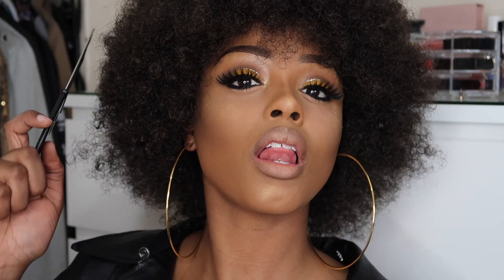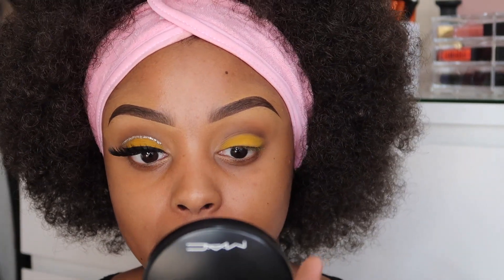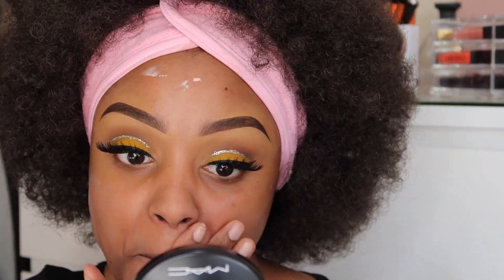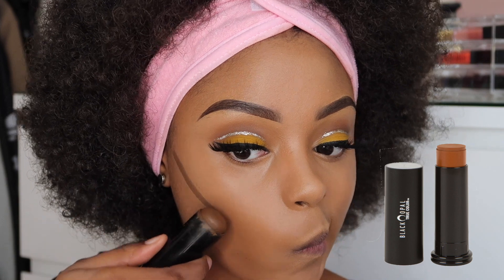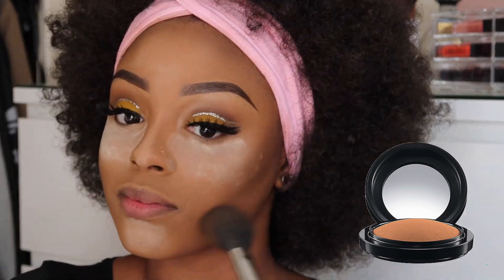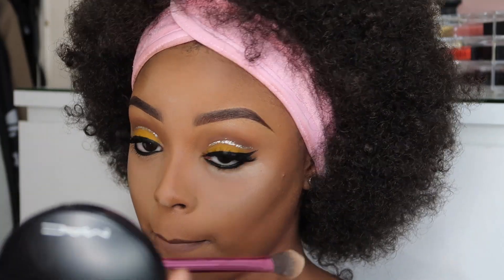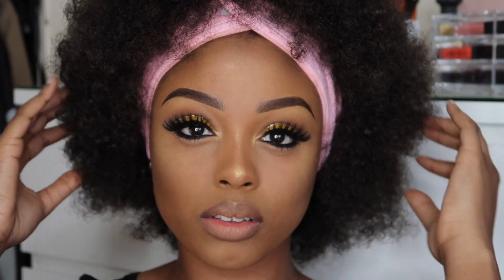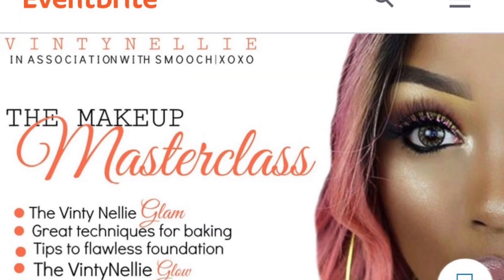YELLOW GLITTER CUT CREASE MAKEUP TUTORIAL | MAKEUP FOR BLACK WOMEN | WOC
BLACK HISTORY - WOMAN OF THE WEEK: MARY SEACOLE

Mary Seacole was born and grew up in Jamaica, but came over to England in 1854.
She asked the War Office if she could go to help wounded soldiers who were fighting in the Crimean War (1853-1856), but she wasn't allowed.
So she raised the money herself and travelled to Balaclava, Ukraine. Here, she looked after British soldiers who had been injured.
Despite all that she did, not many people knew who she was or the amazing work that she had done after she died. Most people remember Florence Nightingale, who helped many people too.

However, people have campaigned to make sure that people remember everything that Mary Seacole did.

-VNLUXE 3D MINX LASHES - 'YOUTUBE'

EYES:
-MAC minskinfinish powder: Dark
-Morphe 12P palette
-Liquid Eyeliner: Elf
-Lash: VNLuxe 'Glamour' - 'youtube' for money off!
-Maybelline kohl liner
-BH Cosmetics glitter eyeliner

FACE:
-Primer: Becca cosmetics velvet blurring primer
-Foundation: Becca cosmetics ultimate coverage foundation
-Concealer: LA girls pro: Pure beige
-Contour: Black Opal: Black walnut
-Bronzer: Covergirl Queen collection: Ebony
-Illuminator: Fenty beauty Trophy wife Killawatt
-Face Powder: MAC minskinfinish: Dark
-Setting Powder: Laura mercies translucent powder

LIPS:
-Liner: MAC lip pencil: Cork
-Lip: MAC lipstick: Naturally transformed
-Face Mist: MAC Fix +

BRUSHES:
-MAC 224
-MAC 217
-Real Techniques Deluxe Brow Brush